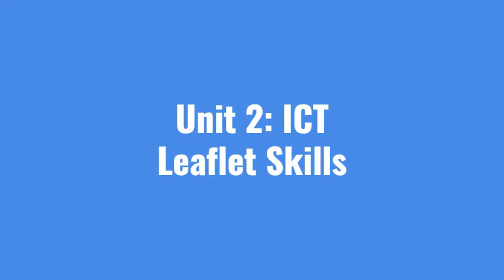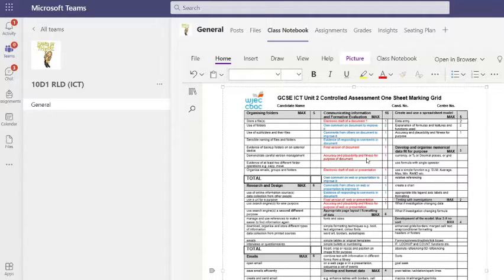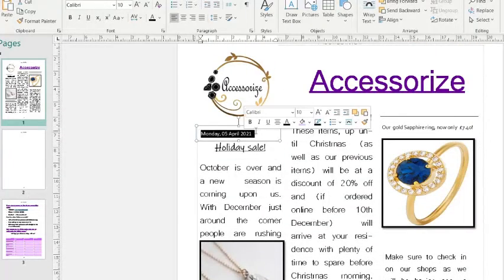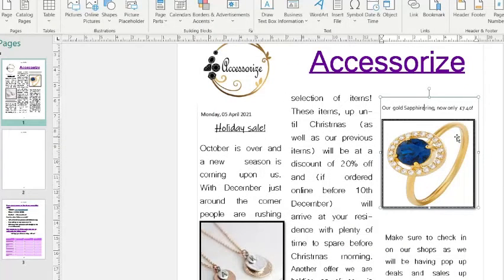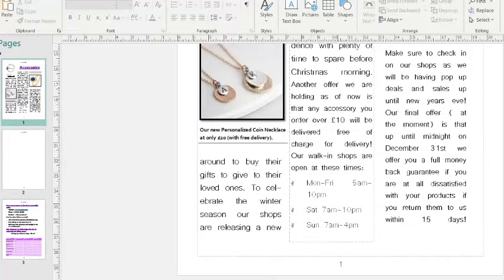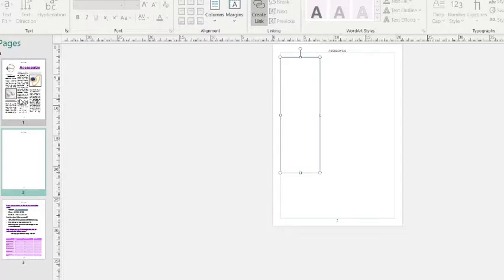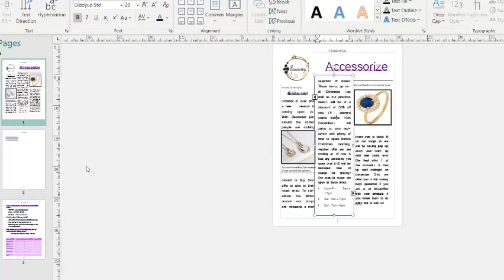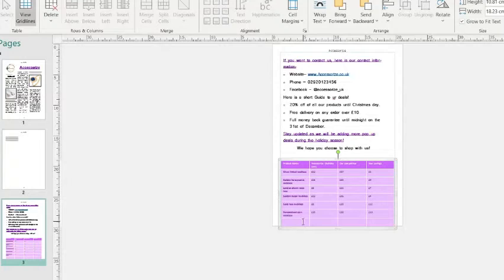Publisher Leaflet Skills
Here you will look at publisher and general publisher skills such as:

Columns
Headers and footers
Page Numbering
Adding images / rotation
Tables
Fonts and Styles